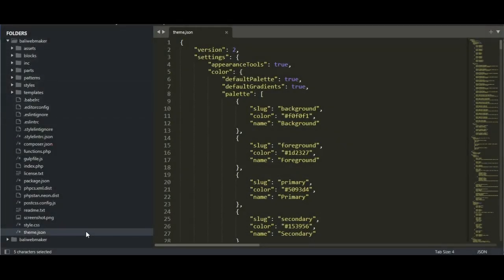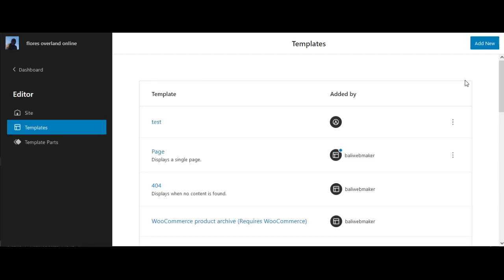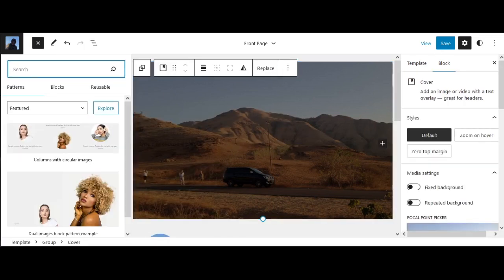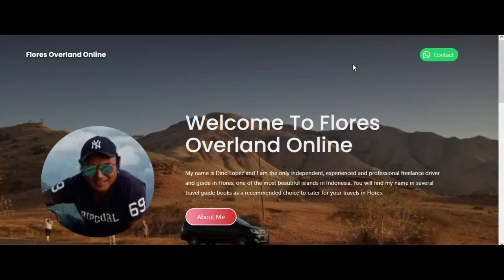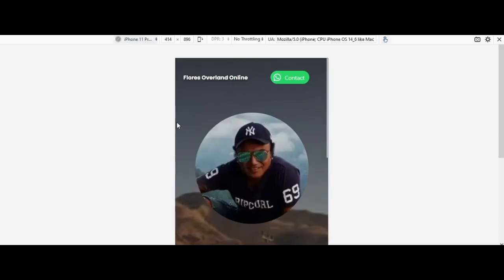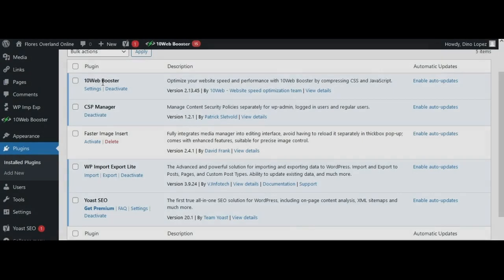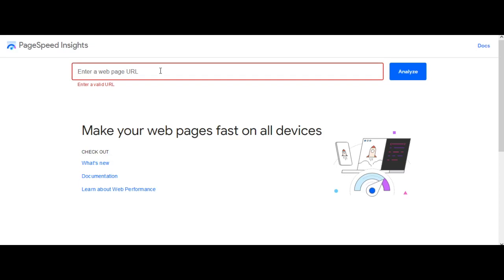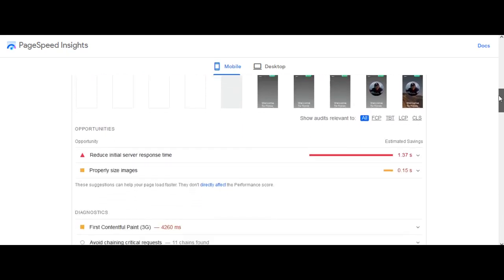Improve website page speed optimization using wordpress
wordpress theme development tutorial update theme wordpress classic them to full site editing improv web page speed for search engine optimization